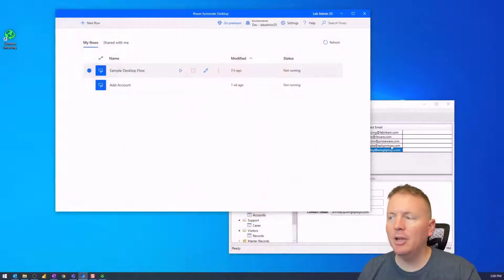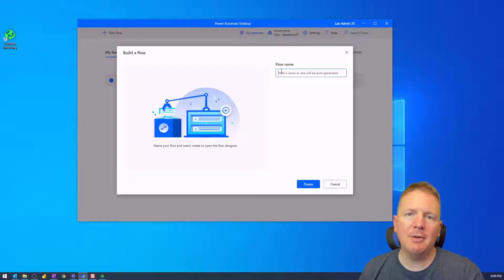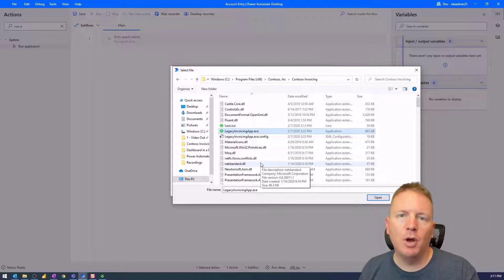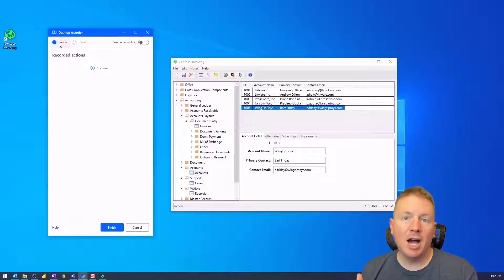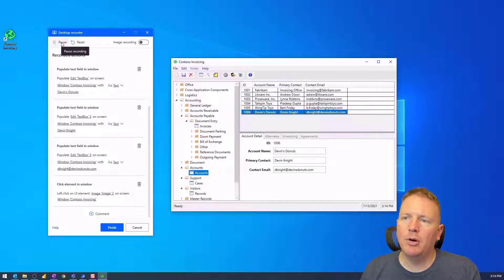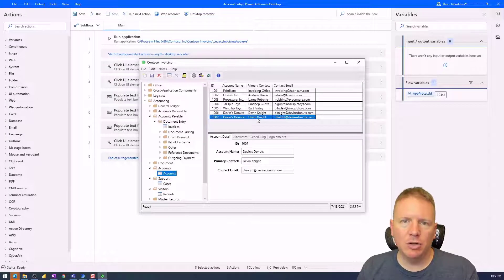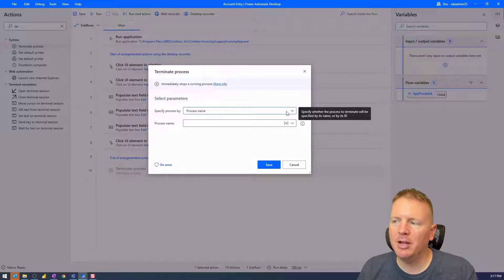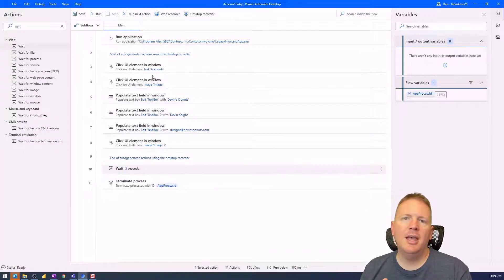Building a Basic Desktop Flow with Power Automate Desktop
In this video Devin covers the the beginning design of a Power Automate Desktop Flow that will be used over the course of the next several videos. This basic video guides you through create a Desktop Flow leveraging the Desktop Recorder.